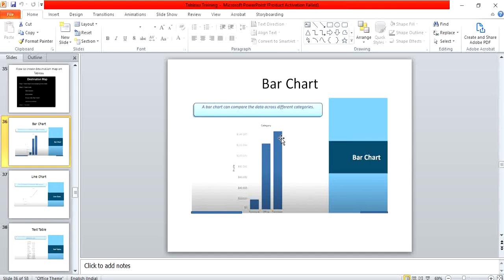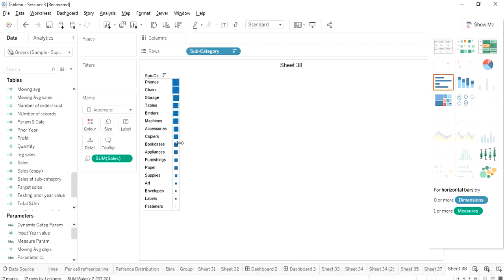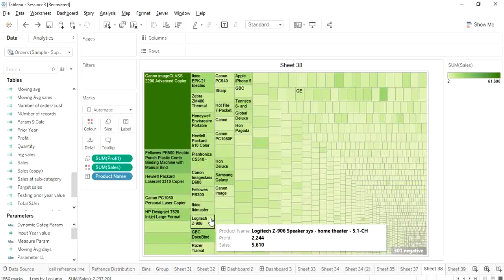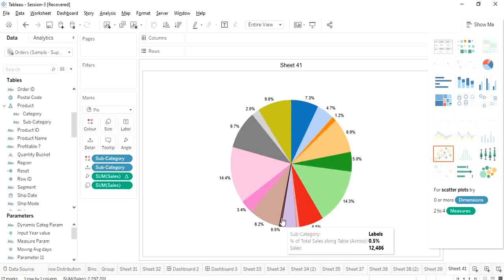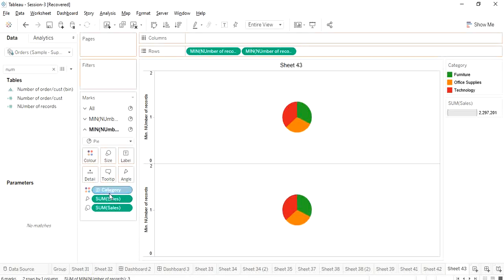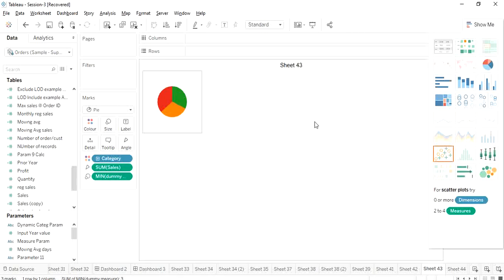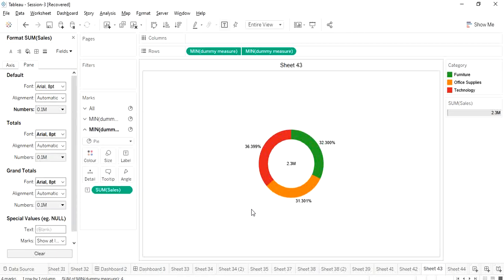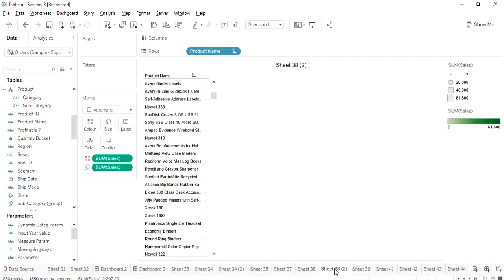Pie Chart, Donut Chart, Tree Map, Heat Map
In this video learn the following chart types to create from scratch and its configuration.
Pie Chart
 Donut Chart
Tree Map
 Heat Map